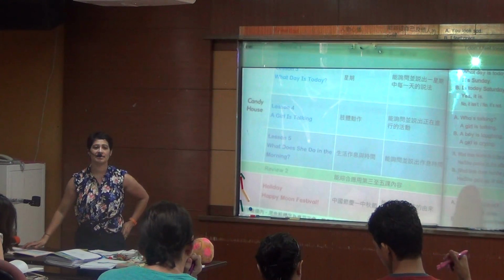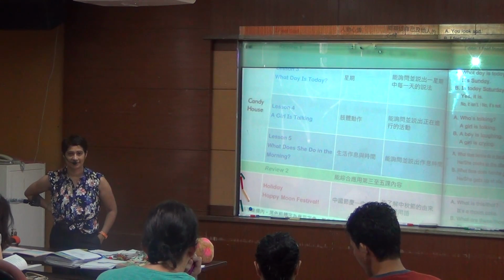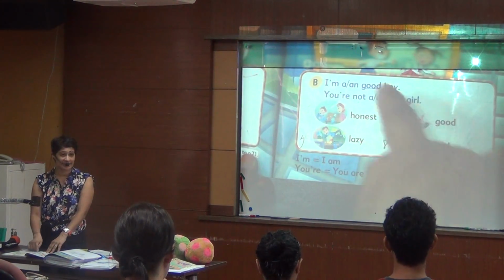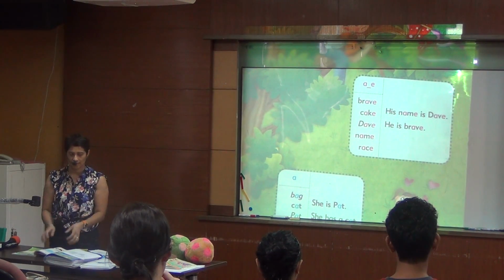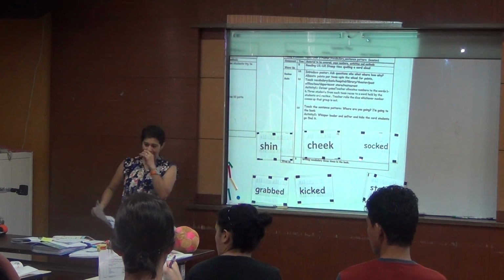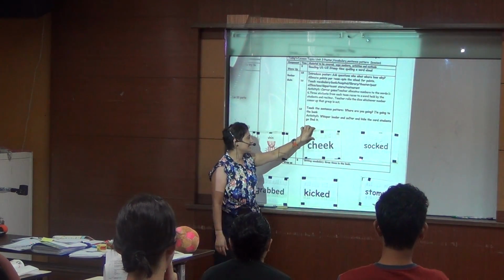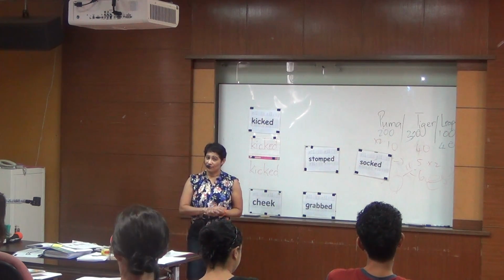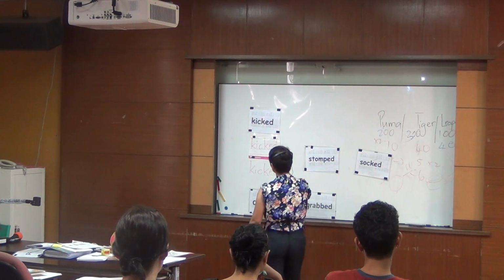Ⅲ. Teaching Materials-8 00228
0829-1 PartII